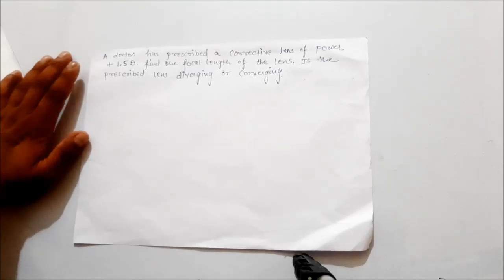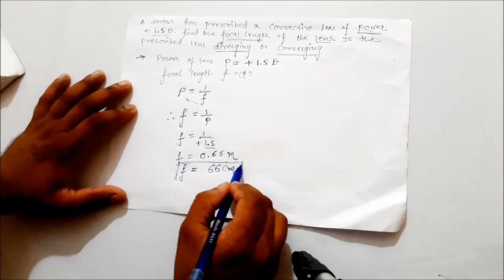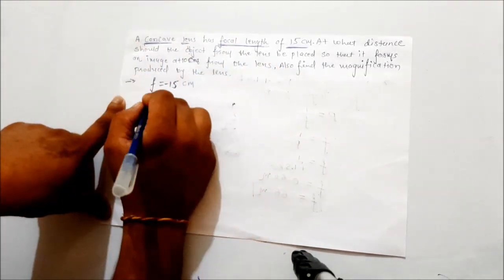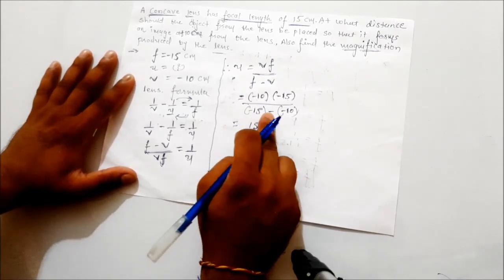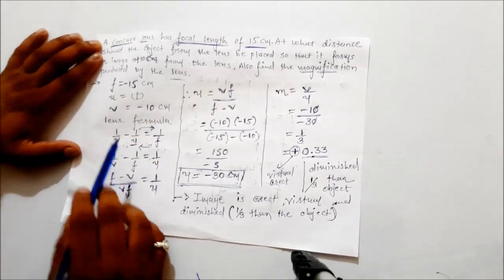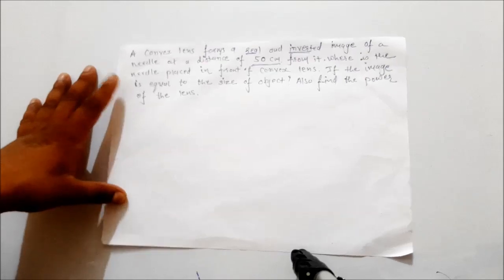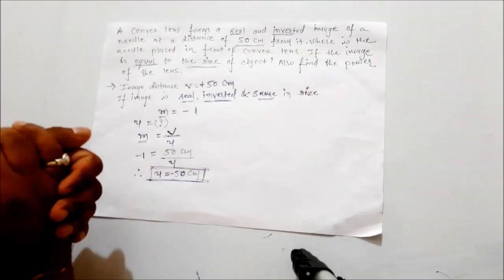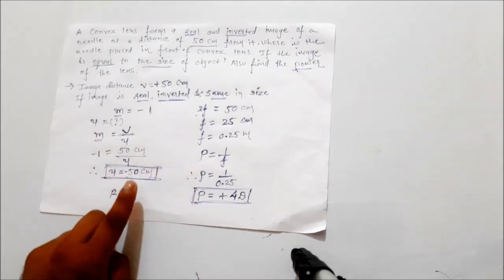Std10 Science "Light: Reflection & Refraction"Video:9 Date: 29-04-2020